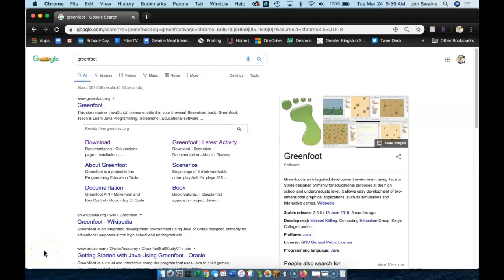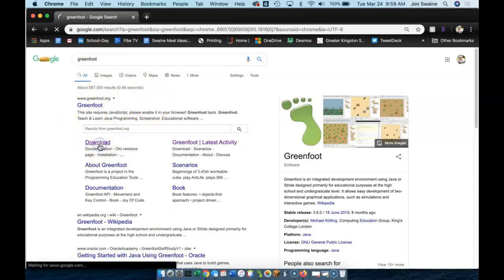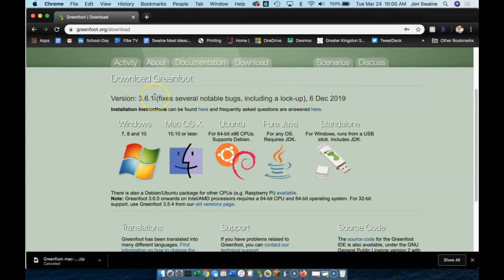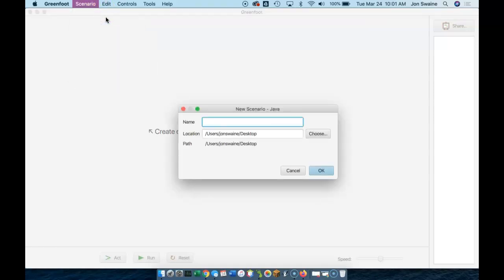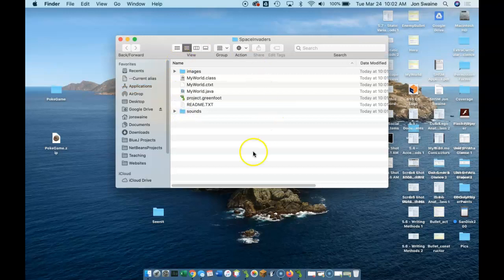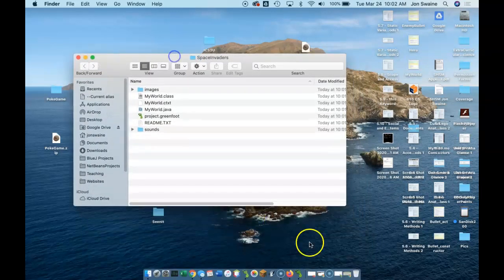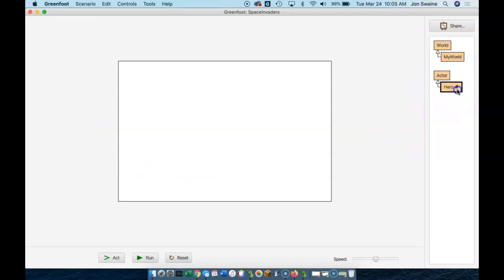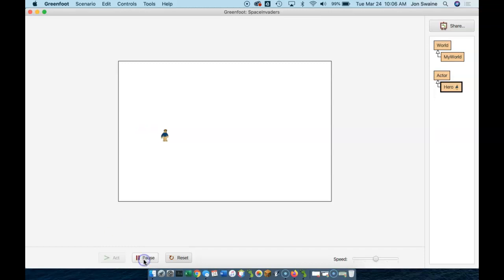Greenfoot Space Invaders - Part 1: Getting Started with Greenfoot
Introduction to Greenfoot, creating actors, taking our first look at basic code by making the actors move, looking at the World code